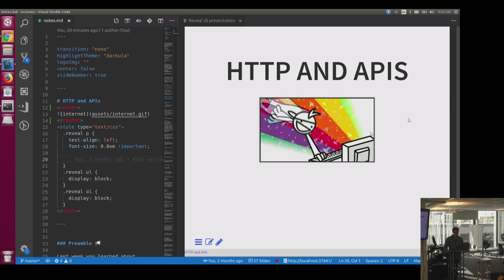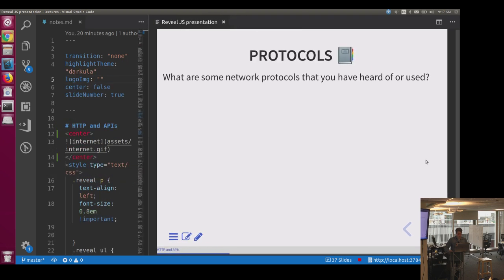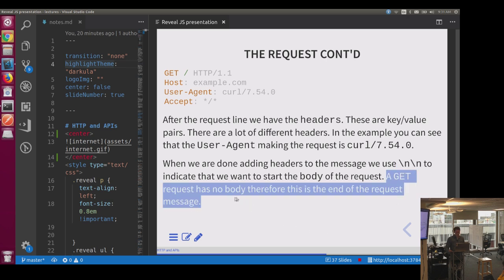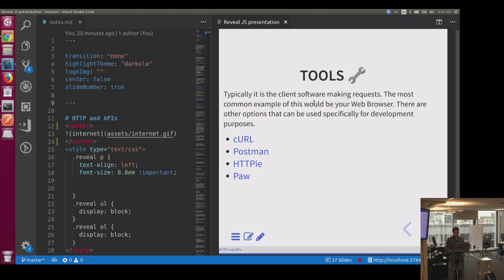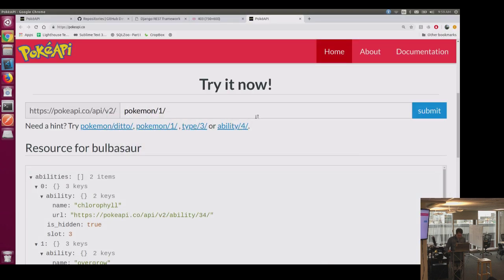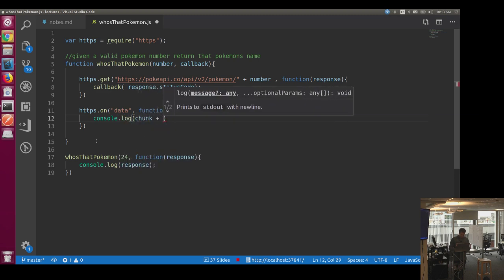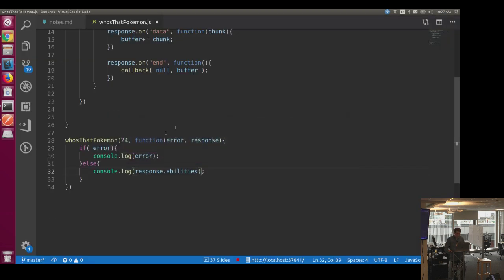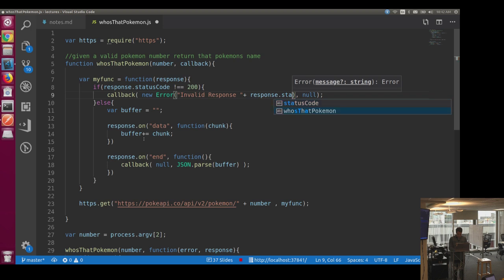W2D1 - HTTP and API's